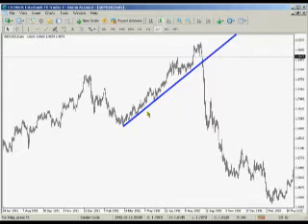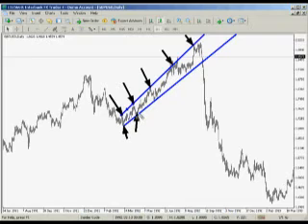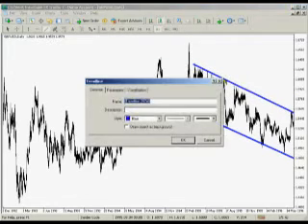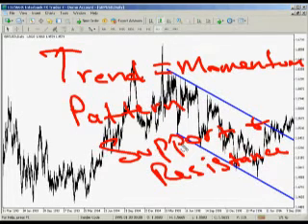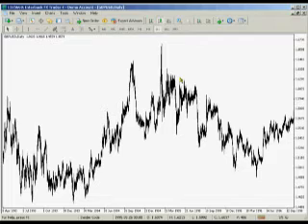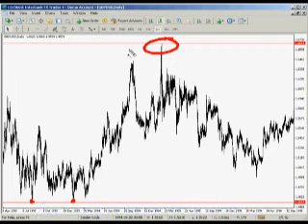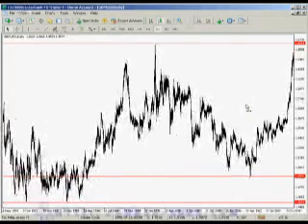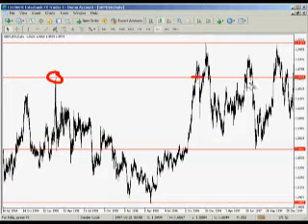Trends Support and Resitance Part 5